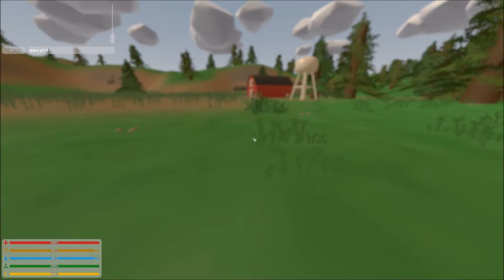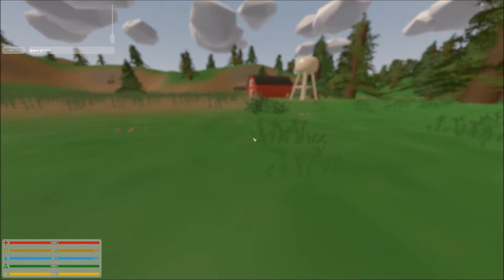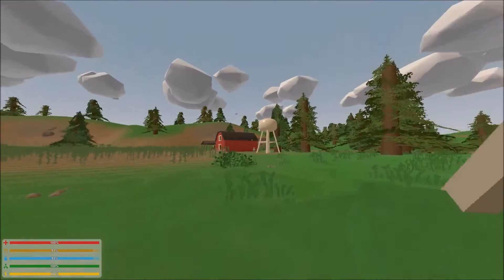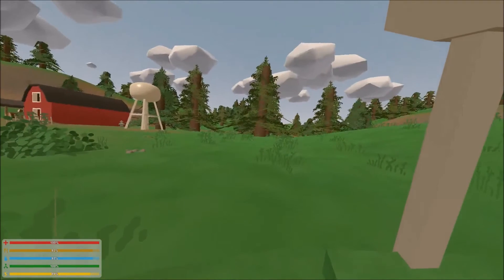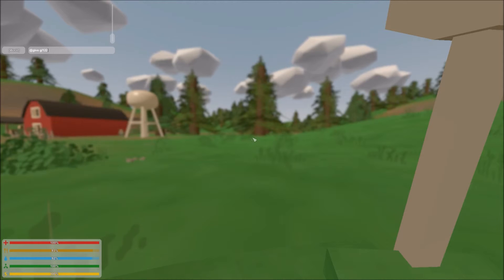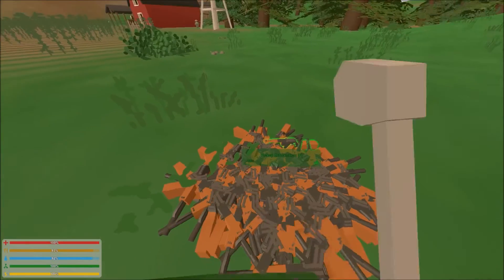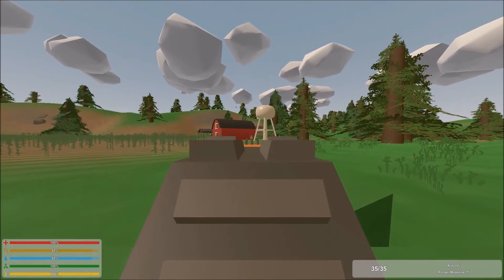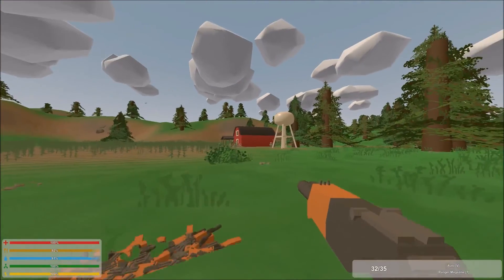Unturned - How To Spawn Items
This is a really quick tutorial on spawning items ingame.

example @give grand/235/2